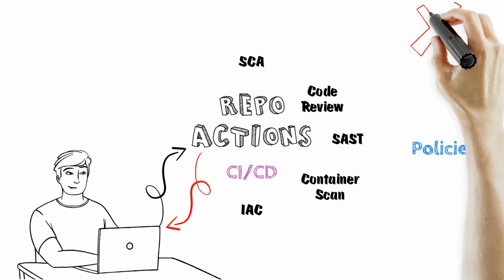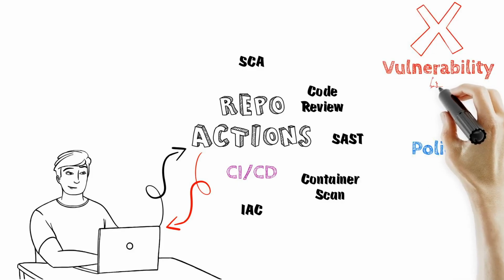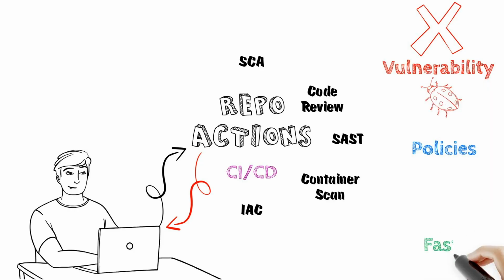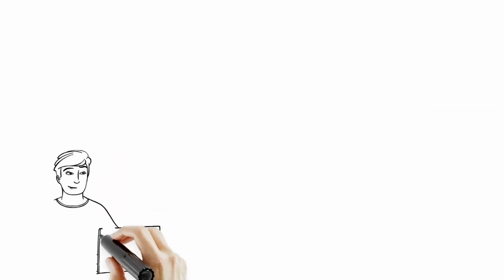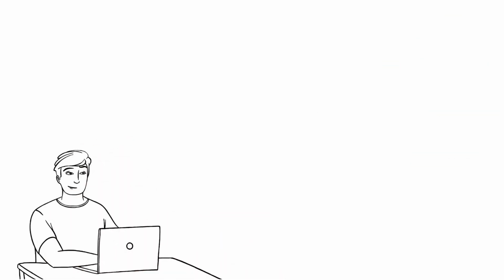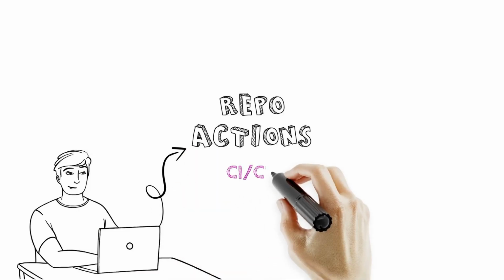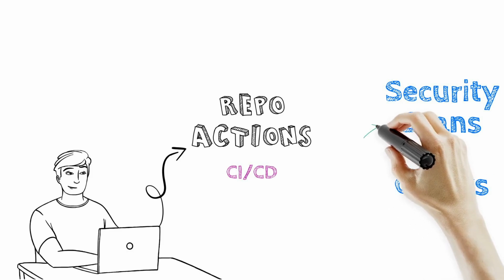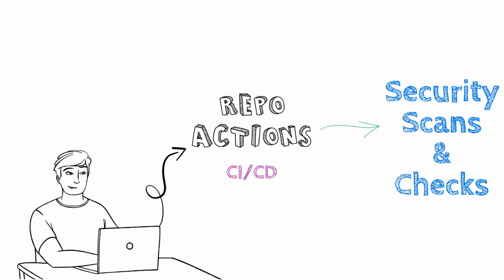DEVX | Cássio B. Pereira